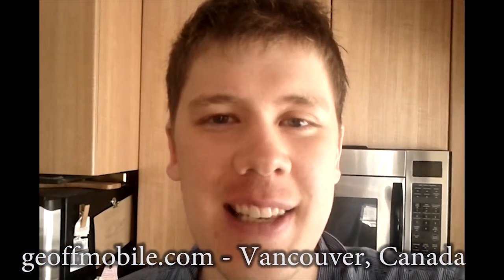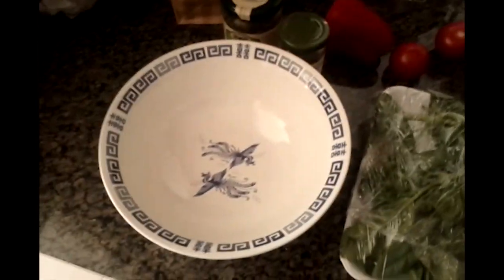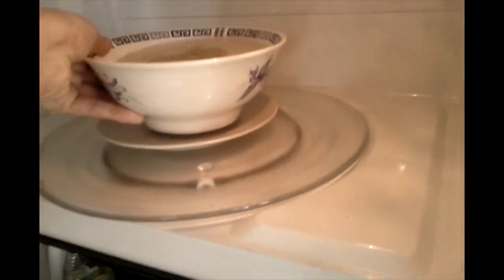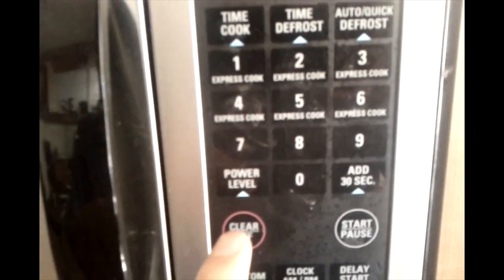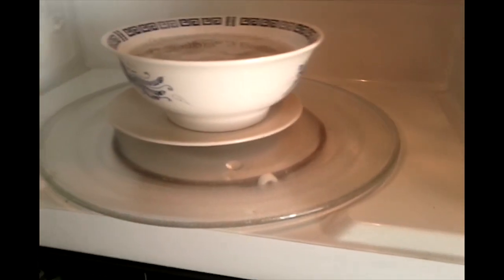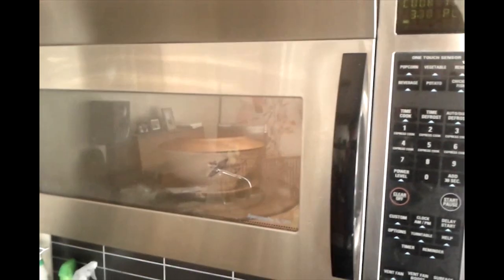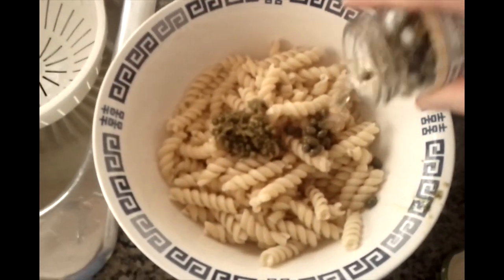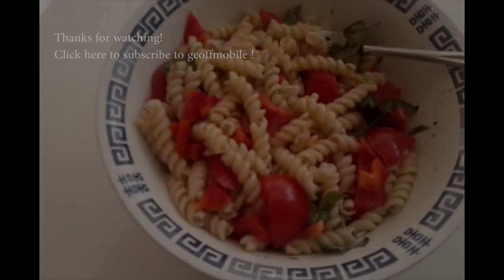How to make Pasta in the Microwave - fast easy and healthy vegetarian and vegan recipe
shows how to make a healthy and delicious fresh Pasta dish using the microwave.

Music in this video is "Saturday's Song" by Jared Richardson. Please check out his other great music on his web site:

Yes this is totally vegetarian and vegan, but you won't miss the meat! You can even chill it and serve it as a pasta salad if you want.

Ingredients:
-Some dry pasta (any kind, but smaller noodles such as spirals work best, or break apart long spaghetti noodles if you need to)
-A pinch of salt to put in the bowl of water while cooking
-A small fresh red pepper
-Two small tomatoes
-Some fresh herbs (such as basil)
-Pre-made pesto sauce from a can
-Some capers (if you like them)

To cook you will need:
-A large bowl
-Water
-Two plates
-A spoon and fork
-A microwave
-A chopping board
-A knife (be careful!!)

-Mmmmm!!

Cheers,
Geoff

Original end credits music by Geoff Peters, used with permission.

Technical notes:
Camera: Google Nexus S cell phone
Edited with Adobe Premiere Pro CS5.5 on a Windows 7 Dell PC (Intel i7 and USB 3.0 for a faster workflow).